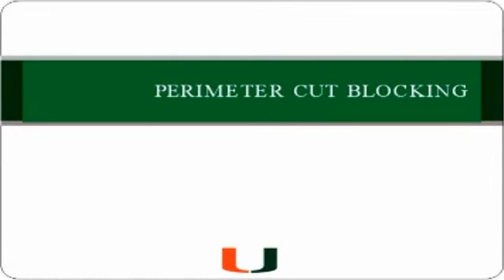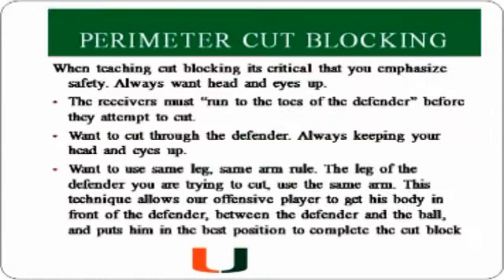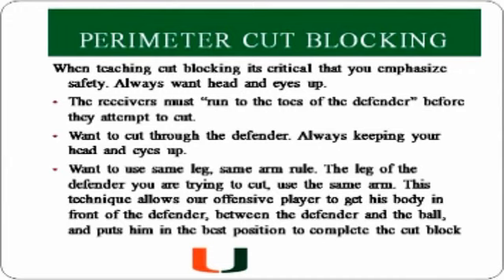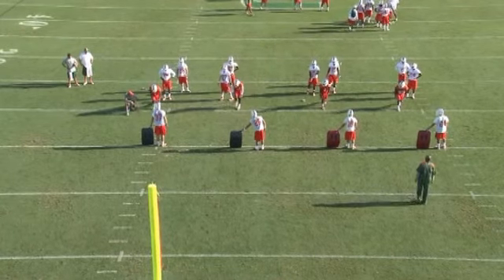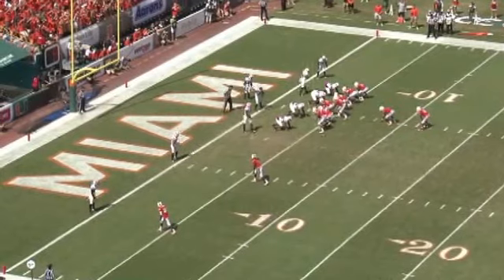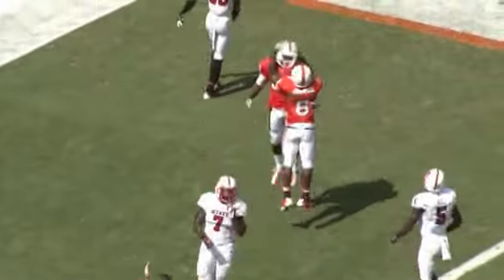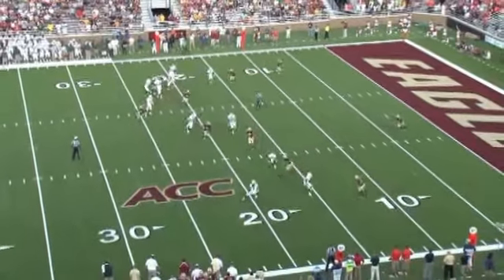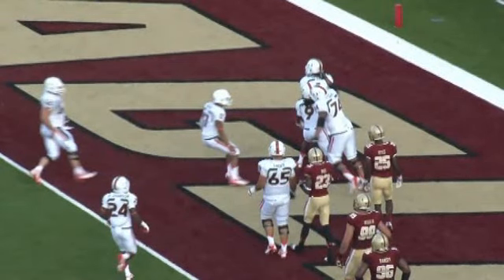WR Perimeter Cut Blocking